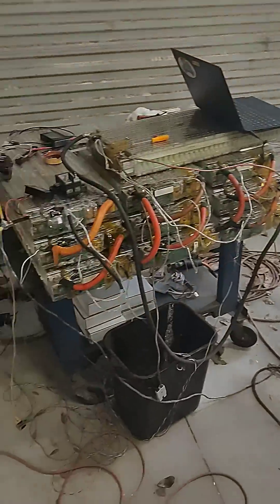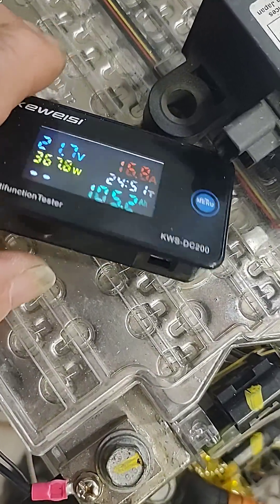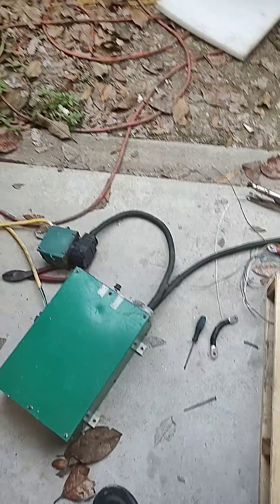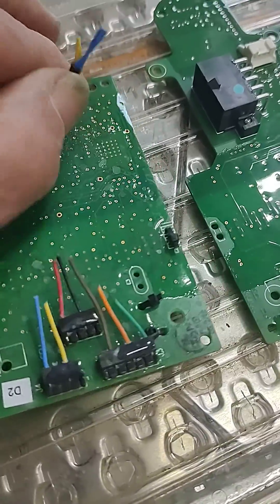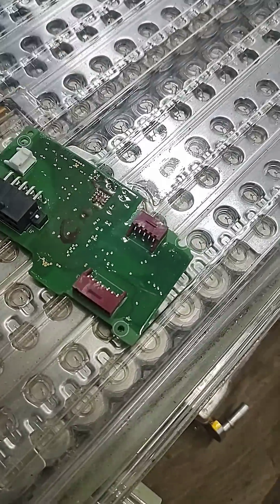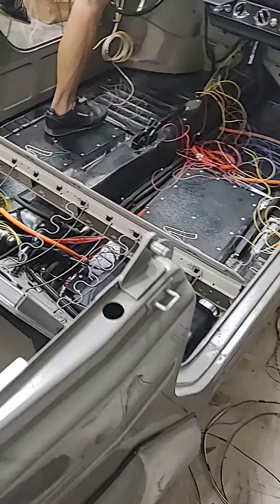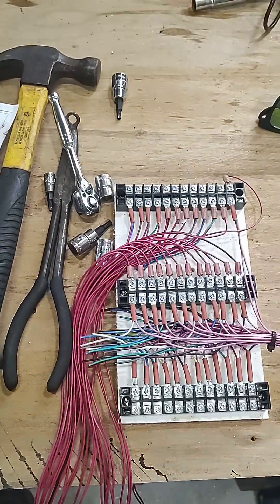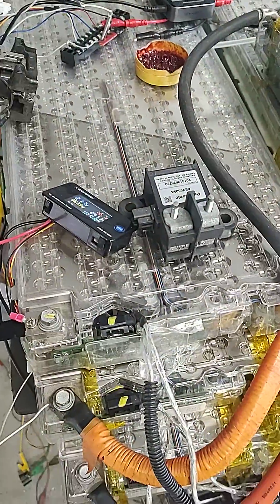testing Tesla batteries with the vintage voltage BMS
does conversion was done with standard parts from the 90s a Curtis controller advanced DC motor 9 inch 12-volt lead acid batteries